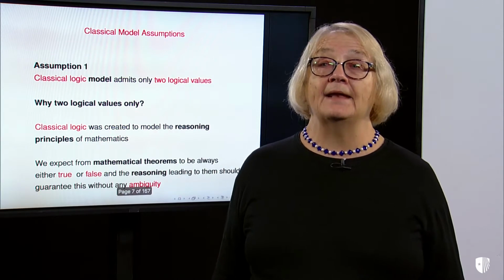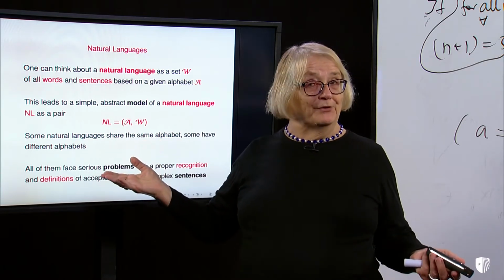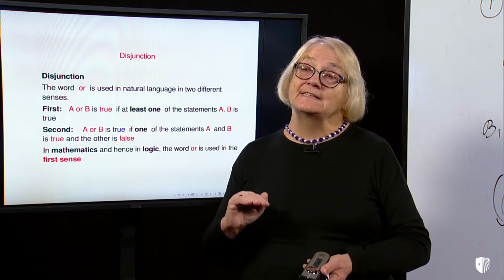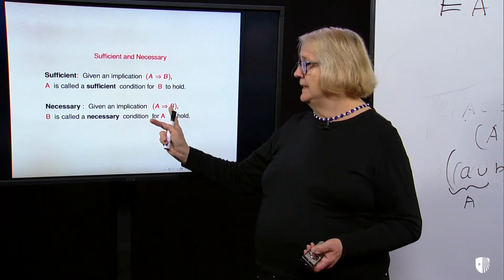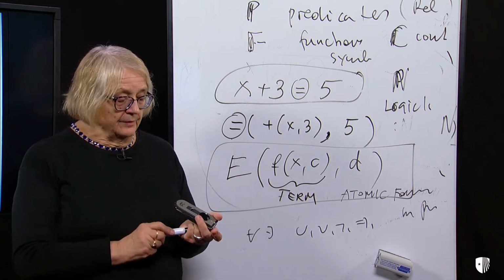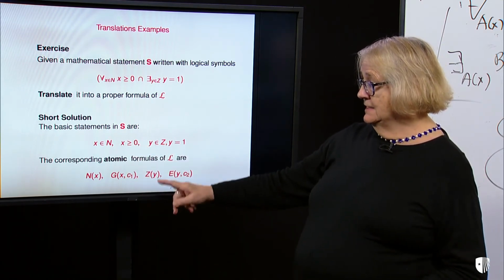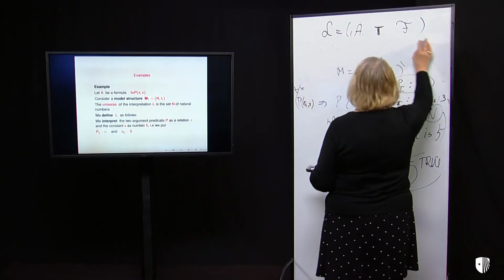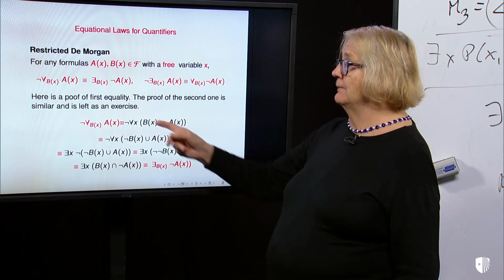CSE/Math 371 & CSE 541 Chapter 2 Anita Wasilewska